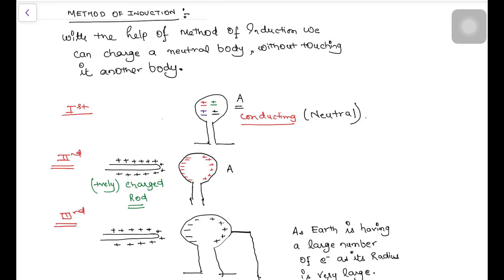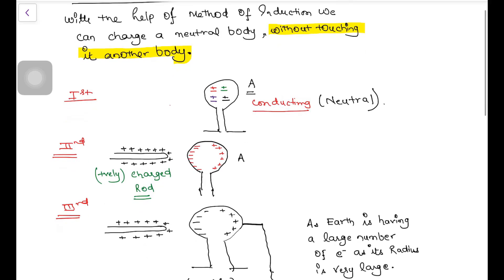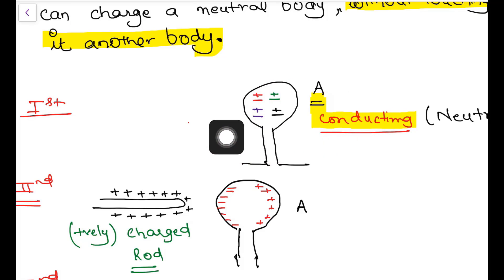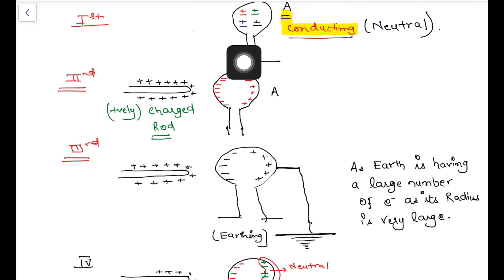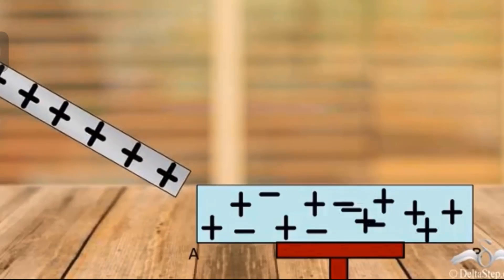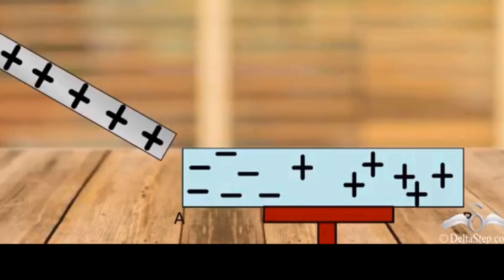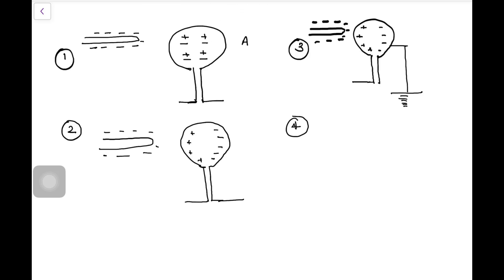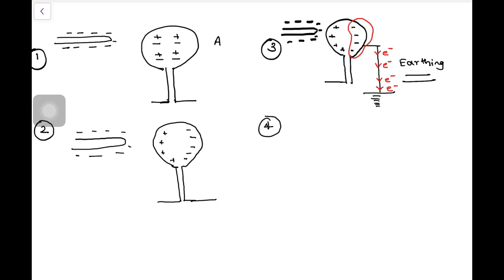Induction method of charging with Diagram | Charging without Contact | Electrostatics | 12th Class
In this video, you will about the method of charging a conducting body without any contact with other bodies.

✅For More information regarding Video lecture & Study material please visit our

For free study material for JEE/NEET Join our telegram group:-